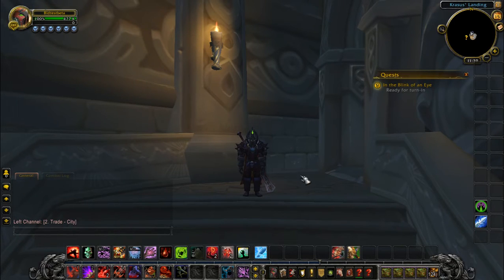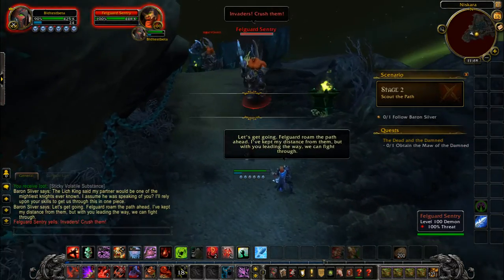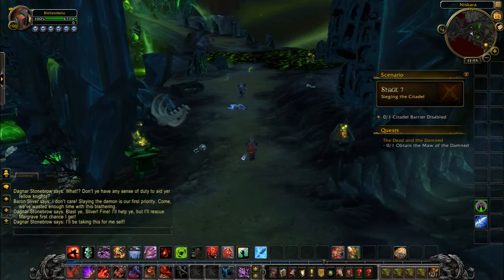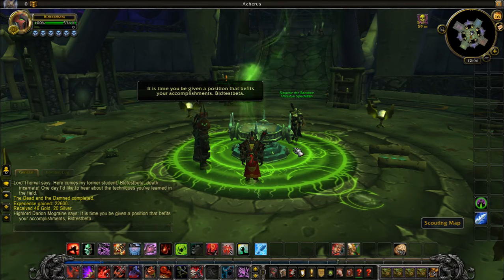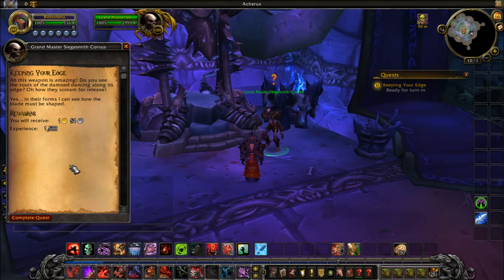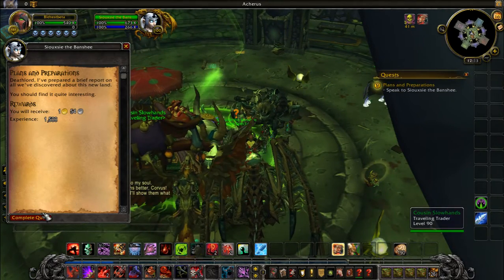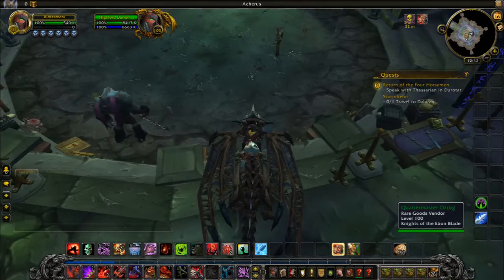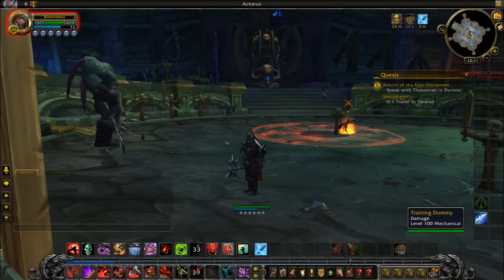Legion Beta - Blood Death Knight Artifact Questline, Class Hall, Abilities, Talents and Animations!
***Spoilers Ahead***

Artifact Questline  0:00 - 27:20
Class Hall 27:20 - 48:05
Abilities/Talents/Animations  48:05 - 1:03:25